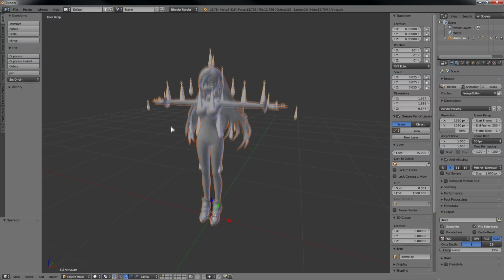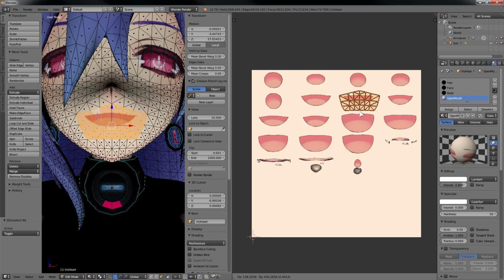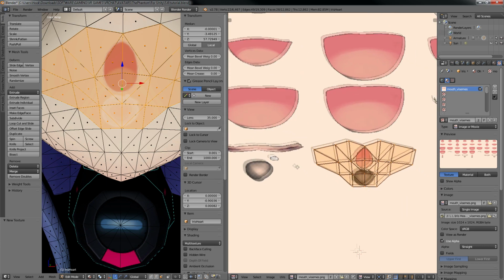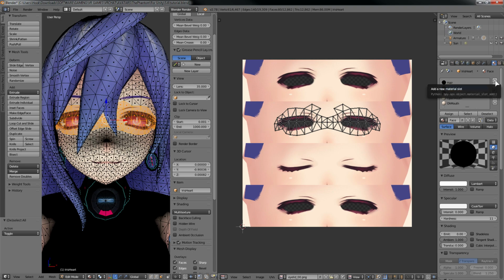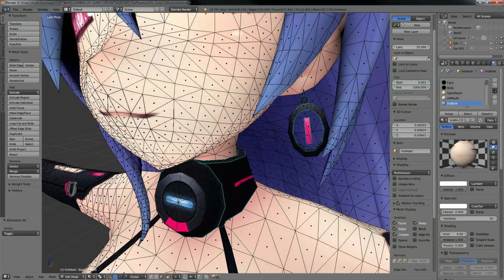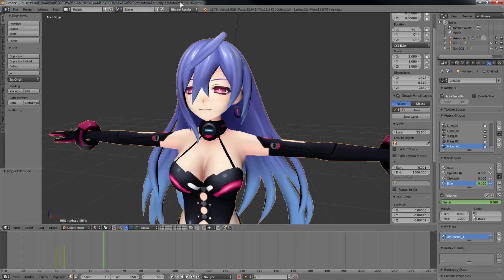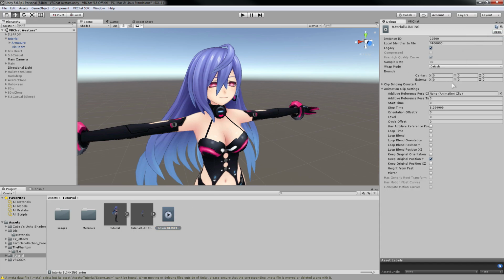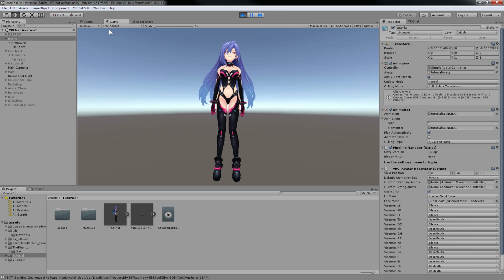[OUTDATED] How To Add 2D Blinking & 2D Visemes - VRChat Tutorial